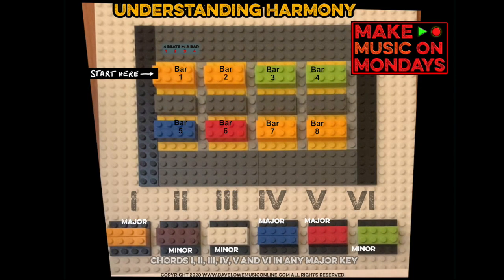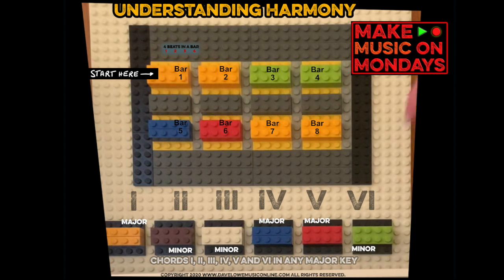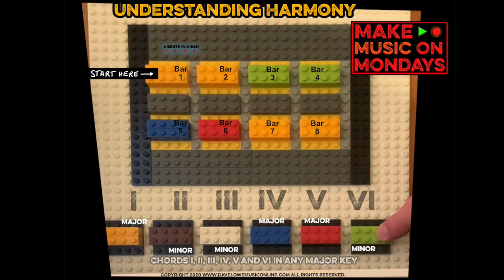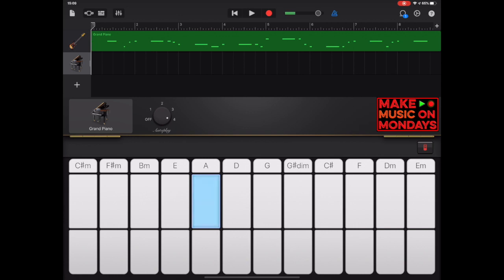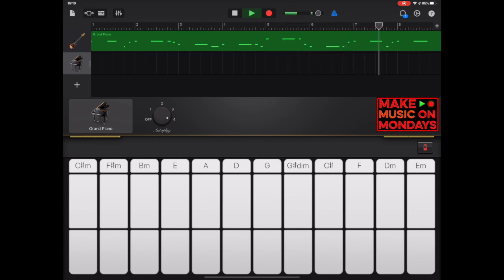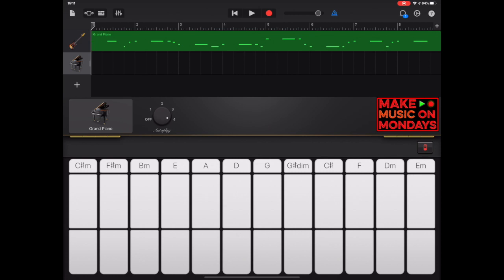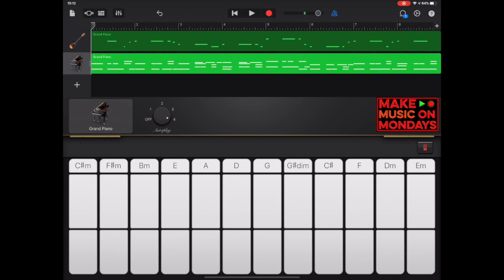GCSE Music: Understanding Harmony Part 1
In this video, Mr Lowe gives an introduction to his new GCSE Unit "Understanding Harmony". In each lesson, students are invited to complete 5 tasks as follows:
1. LISTEN - to the piece of music that will be a focus in this session. The focus for this week is "Stand by Me" and this is the clip to watch first
2. LEARN ABOUT IT - In this series Mr Lowe uses Lego to demonstrate how the harmony works within the music and demonstrates how to listen to, and play, this harmonic progression.
3. MAKE IT - If you're not a student of Manor CE Academy in York but would like to have a go at this task, email Mr Lowe at You will need and iPad and GarageBand to have a go.
4. DESCRIBE IT - is a task to prove you can describe harmony using the correct terminology.
5. PROVE IT - A Kahoot! quiz is offered for students to prove their understanding in this lesson.

The 5 tasks are intended to be completed in 80-90 minutes.